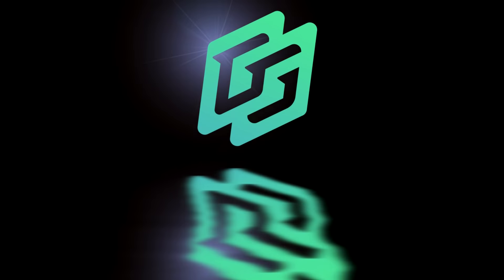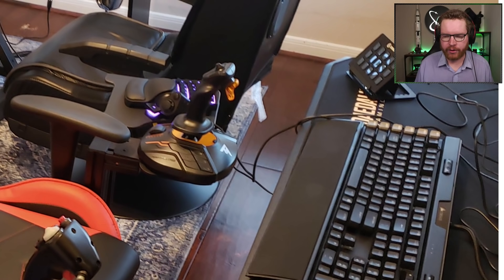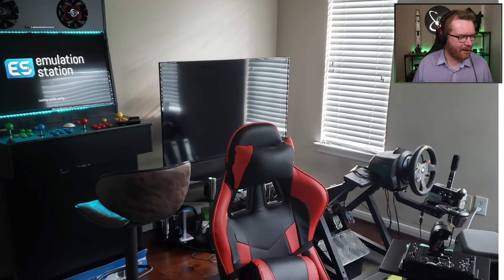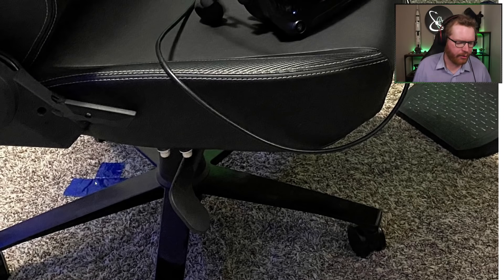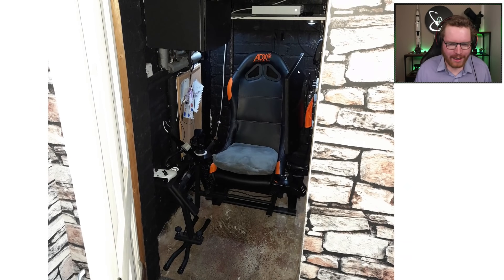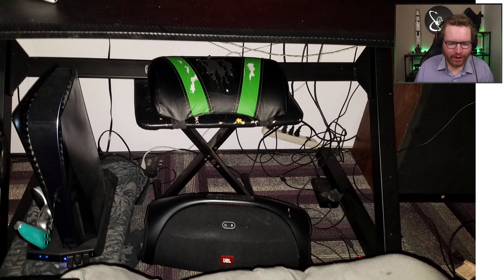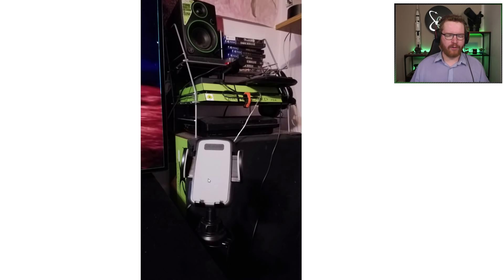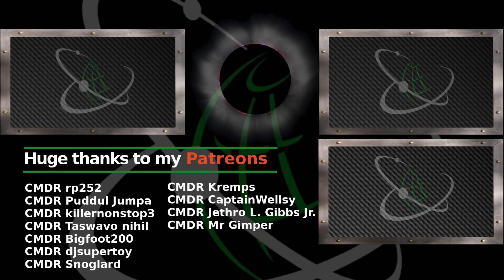Cockpit Review Man Cave Special | Elite Dangerous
Today I taker a look at more of your home cockpit and flight sim setup. This time is will be a man cave special where w review full room setups.